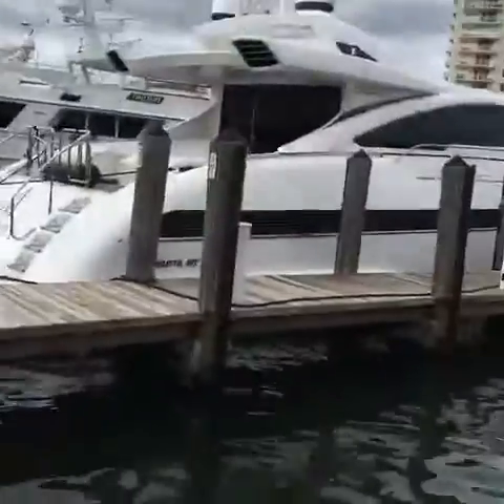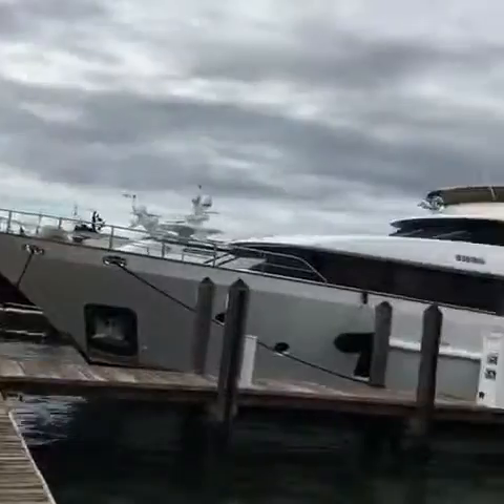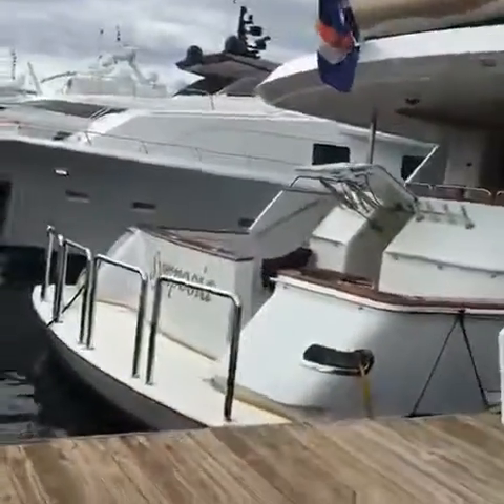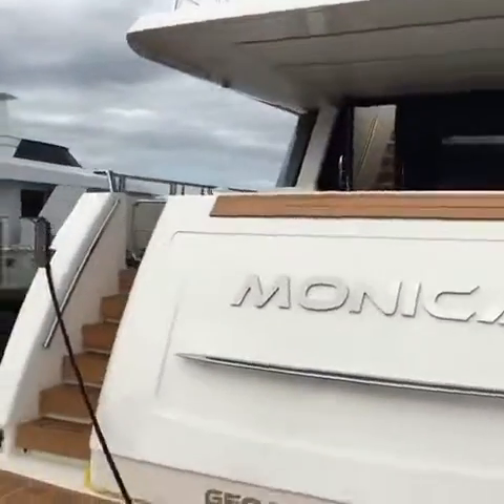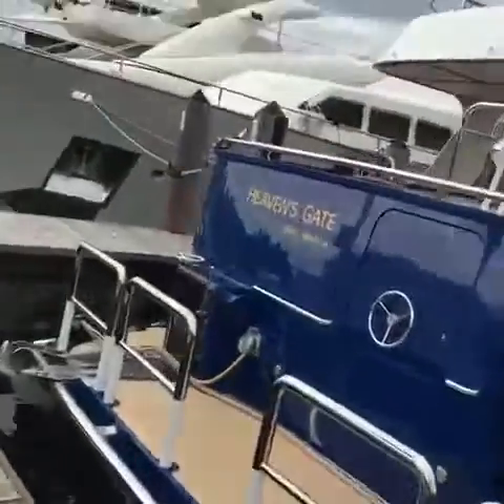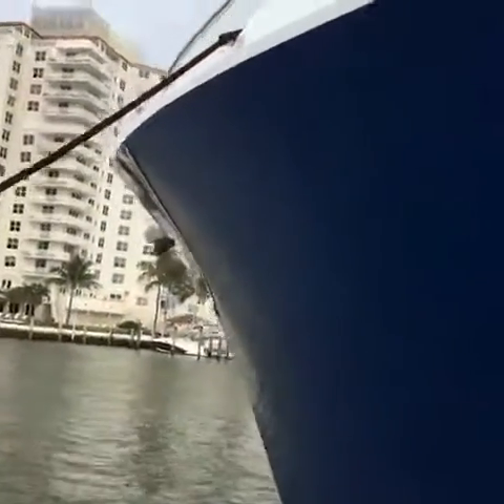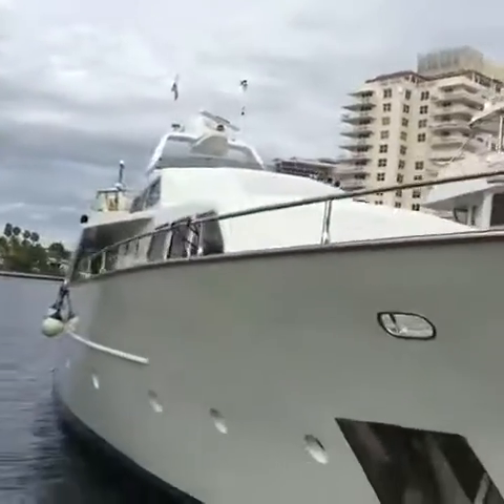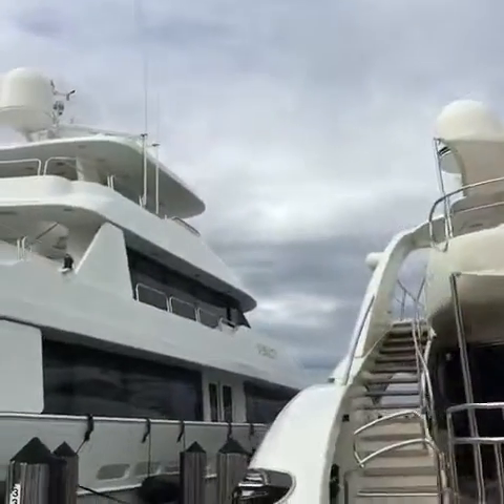South Dock Swimming Hall of Fame Marina Ft Lauderdale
Sea Ray
Sunseeker
Hatteras
Defever
Pershing
Beneteau
Azimut
Meridian
Broward
Hargrave
Heesen
Stephens
Fairline
Sealine
Offshore
McKinna
Mikelson
Symbol
Cheoy Lee
Burger
Lazzara
Riva
Viking
Neptunus
Tollycraft
Alaskan
Post
Davis
Riviera
Fleming
Tiara
Morgan
True North
Cobalt
Doral
Formula
Horizon
Neptunus
Benetti
Predator
Manhattan
Carver
Marquis
Bayliner
Johnson